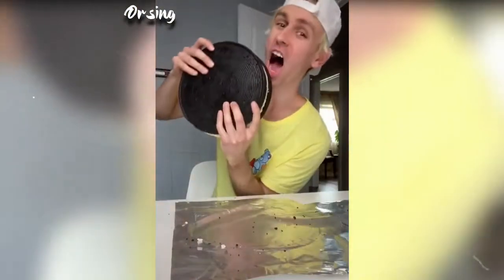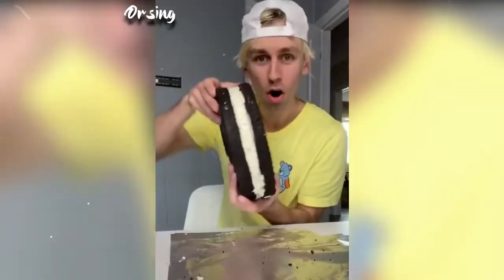Memes - funny tiktok video part :64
Compilation 2020

funny tik toksvideos,tiktok,V20,V26,v22,tiktok cringe comp,
 tik tok cringe compilation, tik tok musically, funny tik tok videos,
 funny musically videos, funny musically fails, funny tik tok fails,
 tiktok meme compilaton, tik tok meme compilation, funny tik tok duets,
 tik tok funny videos, pewdiepie tiktok,funny tik tok duets,
ironic tik tok videos,ironic tik tok twitter,ironic tik tok compilation,
tik tok challenge,tik tok badboys,tik tok trolls,cringey tik tok compilation,
meme,memes,dank memes,pewdipie tik tok trolls,tik tok troll compilation,
pewdiepie tik tok reupload,tik tok fails hilarious, skkskskks, and i oop,
 vsco, freshmen, hydroflask, charlie, charli damelio, damelio, among us,
 wifi plug, fallin why dont we, halloween tiktok, tiktok memes, funny tik toks